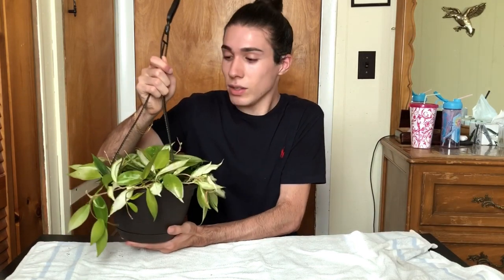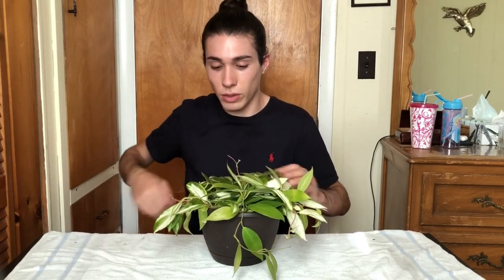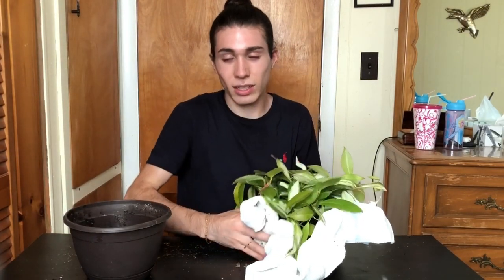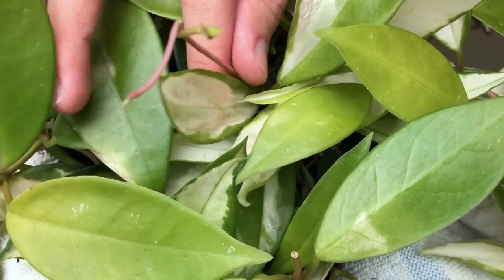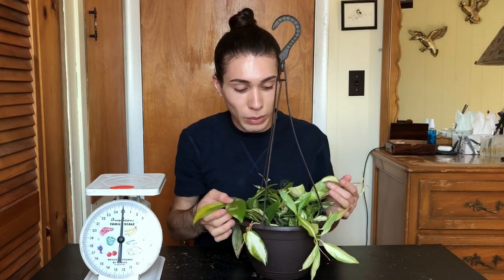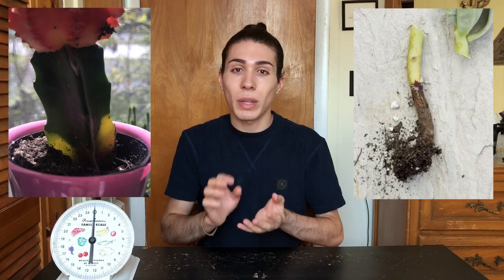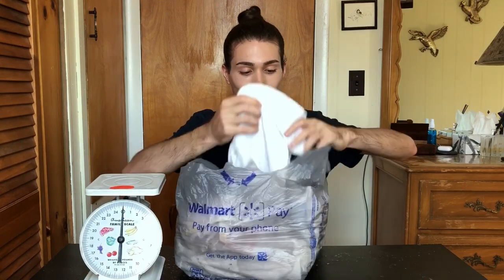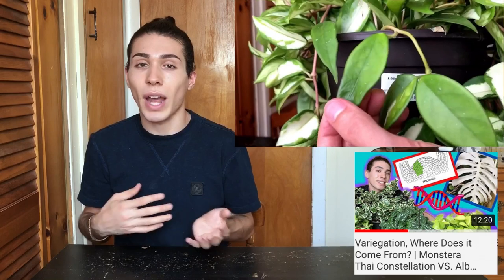How to Rescue an Overwatered Plant Without Repotting l Hoya Krimson Princess From Walmart 🚫Root Rot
For the plants that missed the Arc.

Ｔｉｍｅ Ｓｔａｍｐｓ:
0:00 Intro
0:14 Fried Overwatered Krimson Princess From ✨Walmart✨
0:36 Showing You The Weight of This Plant
1:09 Performing the Procedure
2:52 Showing Condition of Plant 🤢
3:26 Where to Put Your Plant While Drying
4:00 Post Dry Weigh In
4:33 Why you Shouldn't Remove Soil
5:18 How to Check for Root Rot in Store
6:00 Examples of Healthy Roots vs. Bad Roots
6:25 How Many Towels Did We Use
7:11 Vacuum Shenanigans
7:32 My Other Krimson Princess that Wasn't Sacrificed
8:05 Outro